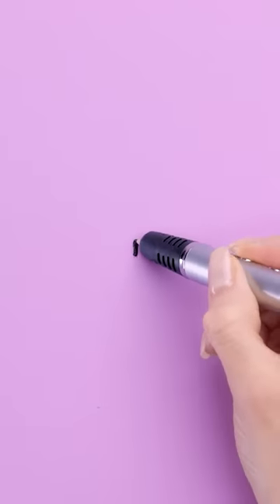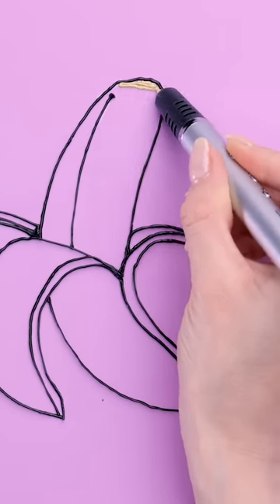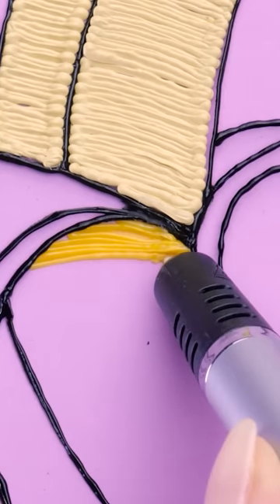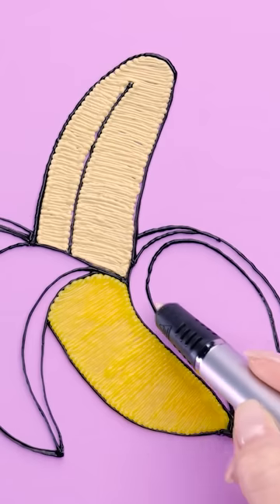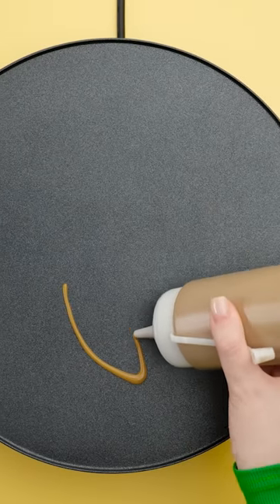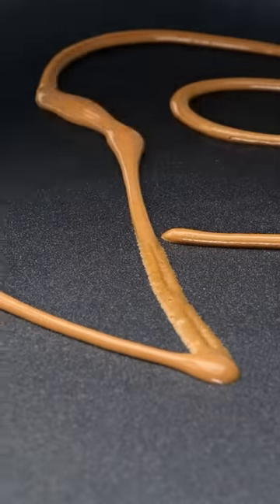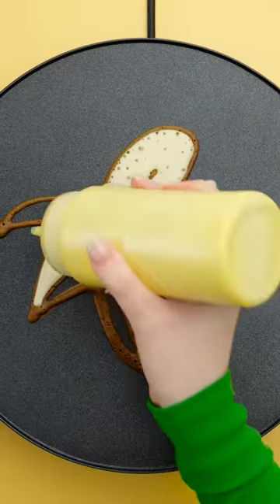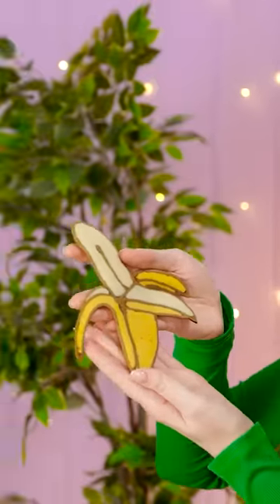3D PEN VS PANCAKE FOOD CHALLENGE || Yummy Food And Cool Art Ideas by 123 GO! SHORTS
What a challenge!  We hope that got you feeling creative.
What would you prefer to draw with?  Pancake batter or a 3D pen?